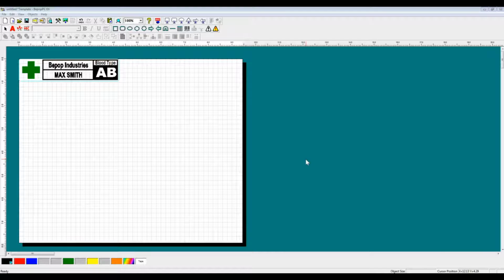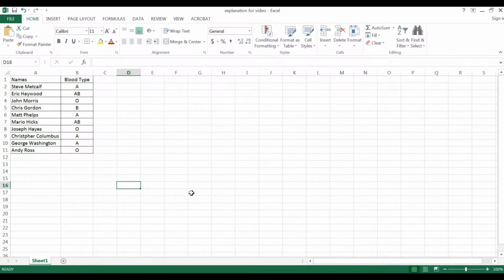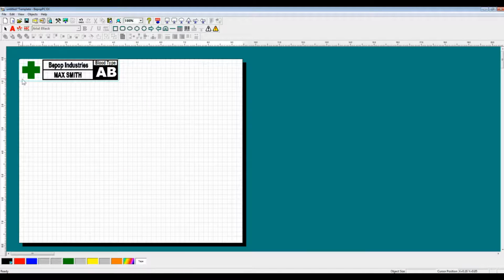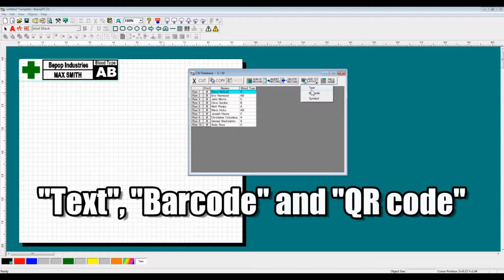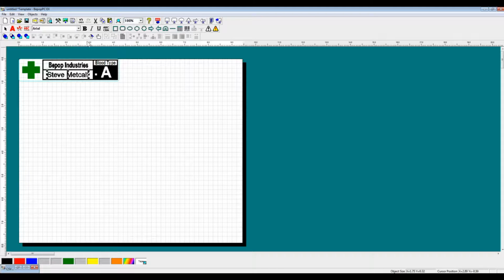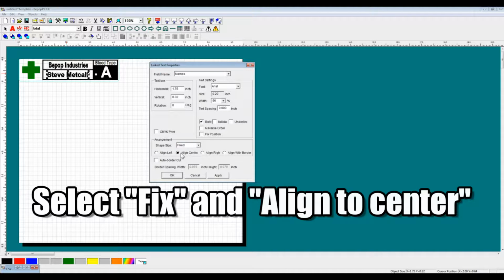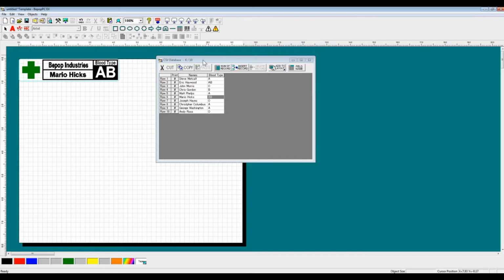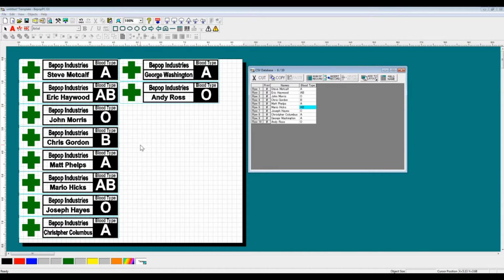C3./ HDSD MAX Bepop PC-EX Software Hướng dẫn kết nối CSDL CSV Database cơ bản